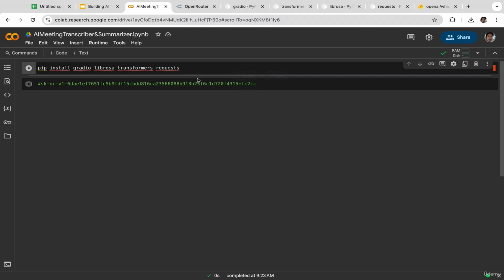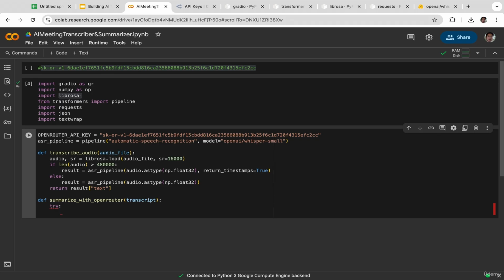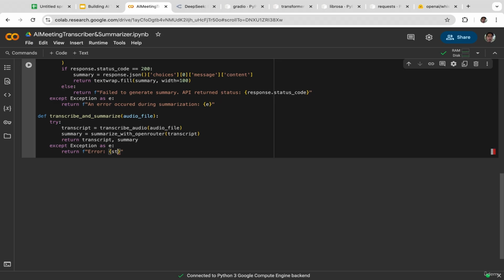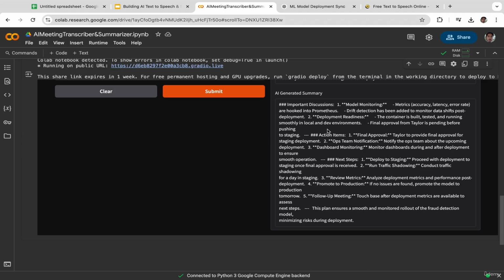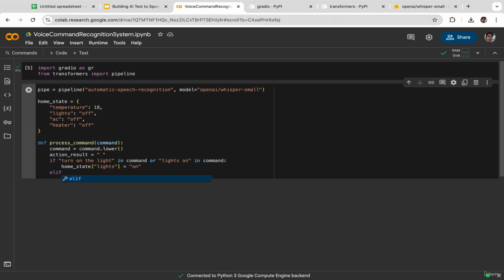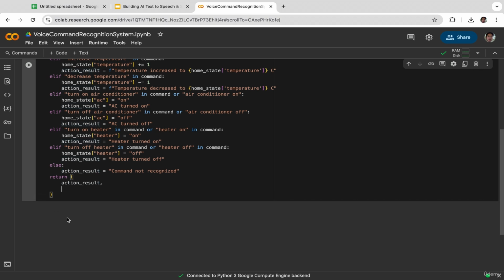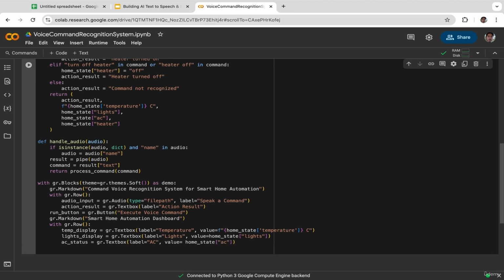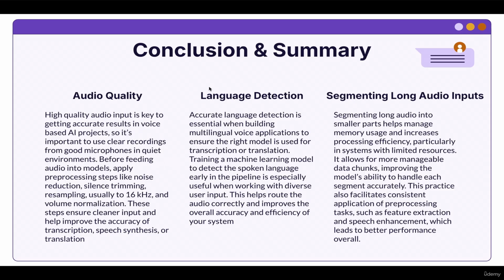Build AI Voice Apps in Python: Text to Speech & Speech to Text Part 3 using DeepSheek AI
Build AI Voice Apps in Python: Text to Speech & Speech to Text (TTS & STT Tutorial)  Part 3

# **🚀 Build AI Voice Apps in Python: Text to Speech & Speech to Text (TTS & STT Tutorial)** 🚀

In this **step-by-step Python AI tutorial**, learn how to build **cutting-edge voice applications** using **Text-to-Speech (TTS) & Speech-to-Text (STT)** with Python! 🎙️🤖 Perfect for **beginners & intermediate coders**, this **hands-on project** will teach you to create **real-world AI voice assistants, transcription tools, and smart home automation**—just like Siri or Alexa!

✔ **How to convert speech to text** using **OpenAI Whisper & Google Speech Recognition** (STT)
✔ **Generate human-like AI voices** with **Python TTS (gTTS, PyTTSx3, Festival)** 🗣️
✔ Build a **voice command system** (control apps with your voice!) 🎤
✔ Create a **real-time speech translator** (translate & speak in any language!) 🌍
✔ Optimize **audio processing** with **MFCC & PyAudio** for clear voice recognition
✔ Deploy your **AI voice app** for practical use (transcription, automation, chatbots)

- **Python 3** (Beginner-Friendly)
- **OpenAI Whisper** (Advanced Speech Recognition)
- **Google Speech-to-Text API** (Cloud-Based STT)
- **PyAudio & SpeechRecognition** (Real-Time Audio Processing)
- **gTTS (Google Text-to-Speech)** & **PyTTSx3** (Natural-Sounding AI Voices)
- **FFmpeg & Librosa** (Audio Feature Extraction)

- **Python developers** diving into **AI & voice technology**
- **AI/ML enthusiasts** building **NLP & speech recognition projects**
- **Developers** creating **voice assistants, smart home systems, or automated transcription tools**

💡 **📢 Why Watch?**
This is a **complete project-based guide**—no prior AI experience needed! By the end, you’ll have a **fully functional AI voice app** and the skills to build **your own custom voice AI tools!**